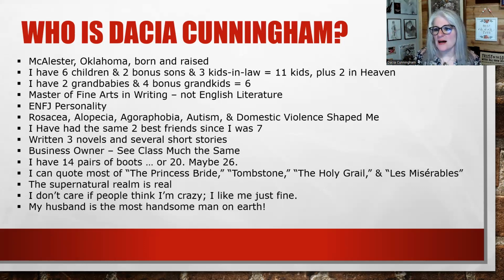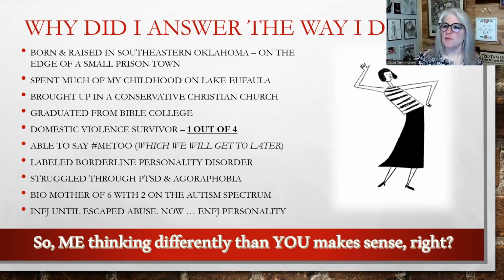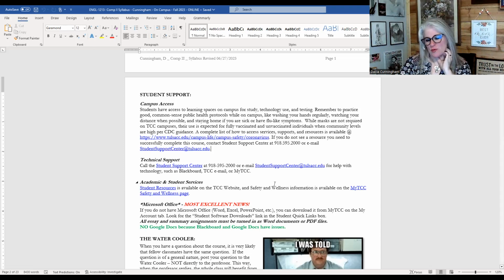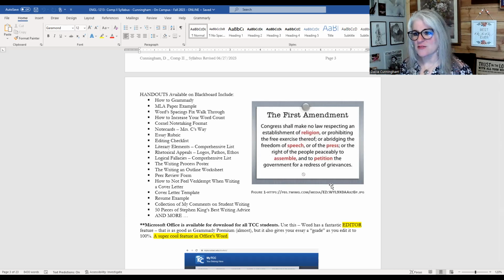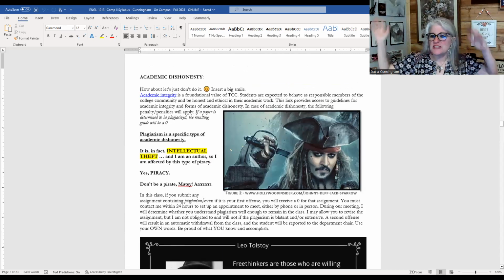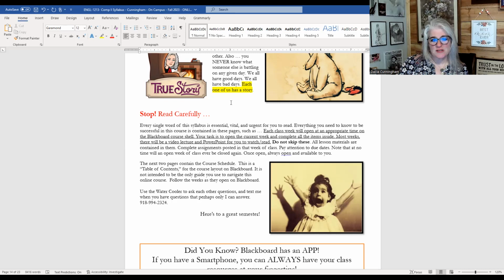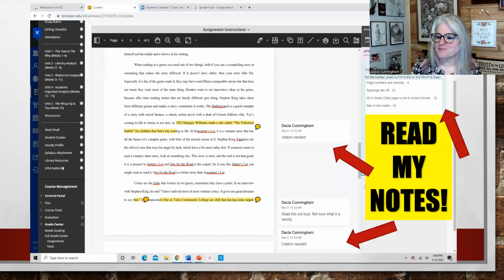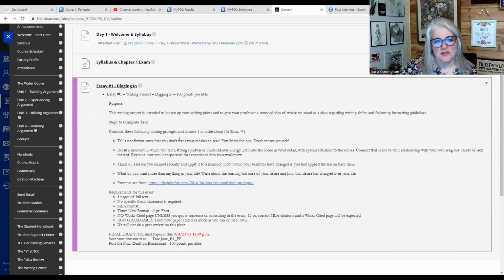Comp II - Video Lecture - Introduction and Syllabus - Week 1